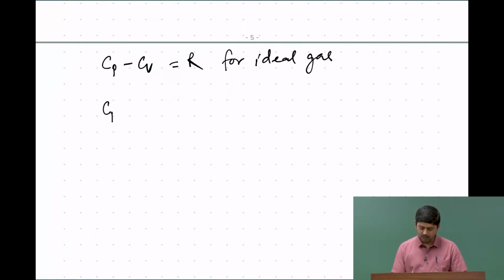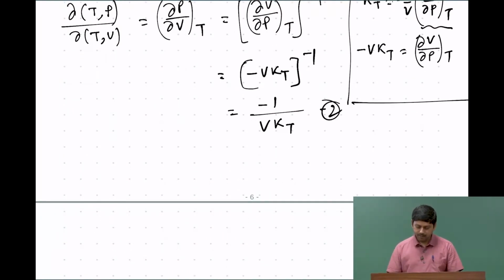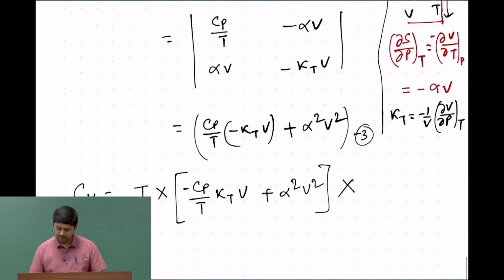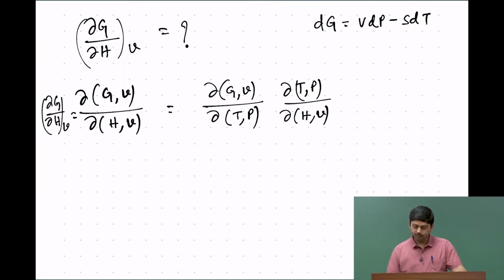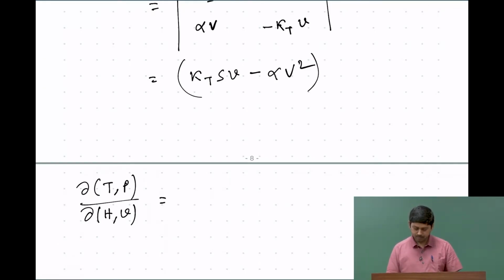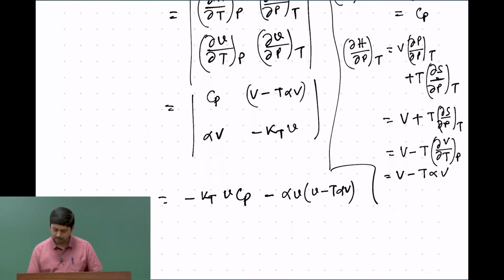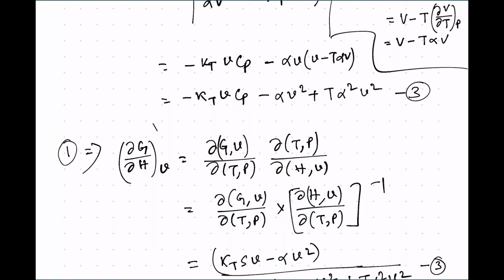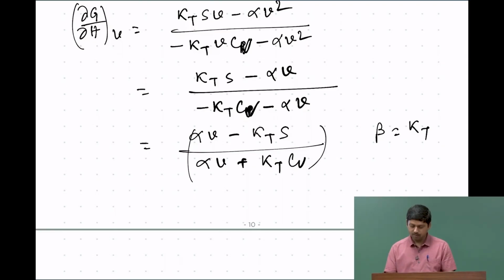Thermodynamic Relations using Jacobian Method - Part 02